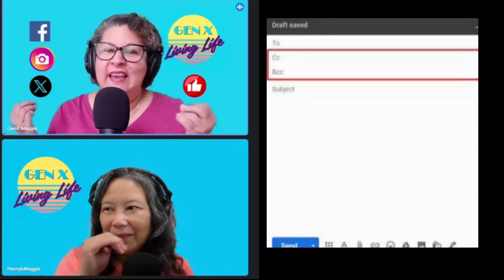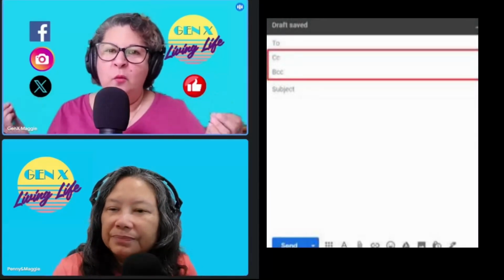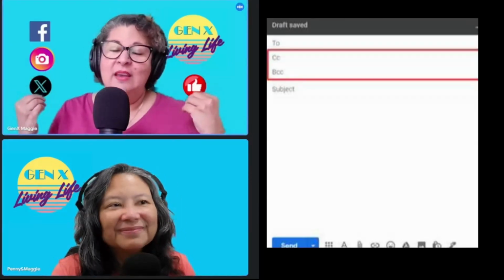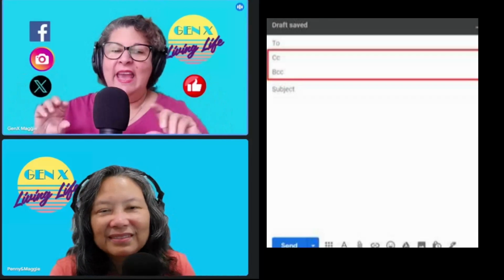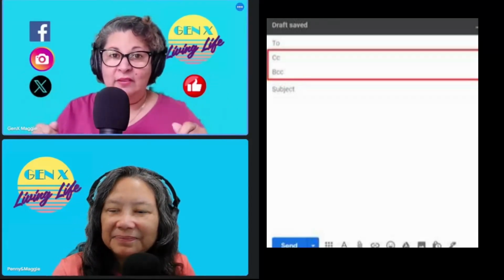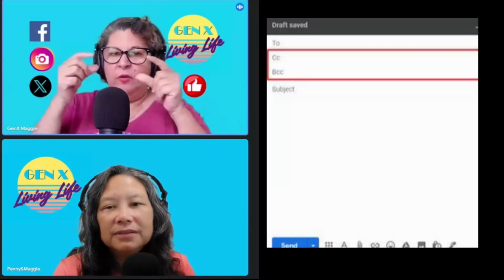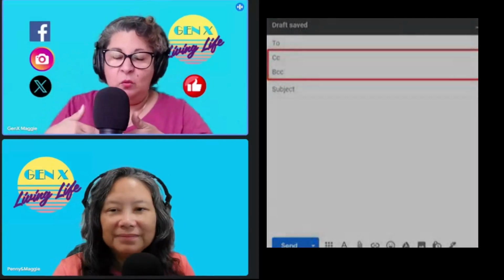Language Has Completely Flipped Since the 90s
Language has evolved in such a short time. Some of these words no longer mean what they used to mean and we are getting to the bottom of it.

Music: Material Girl (Mister E Bachata Cover)